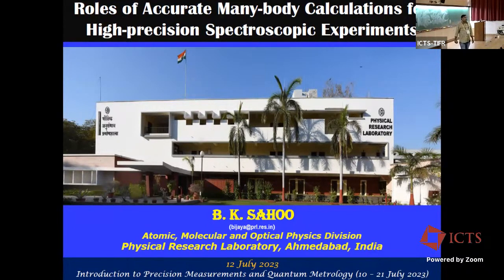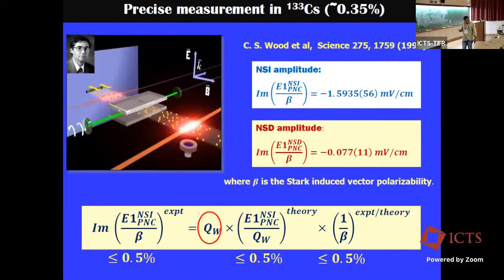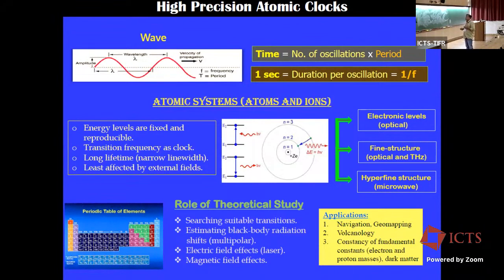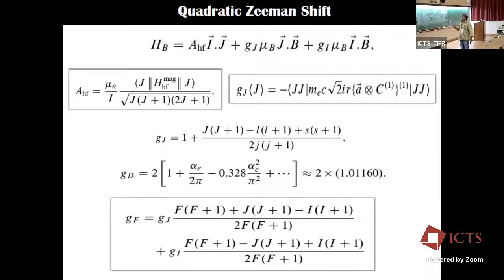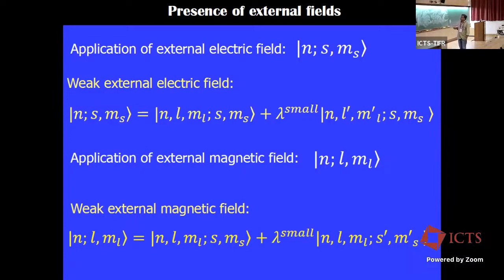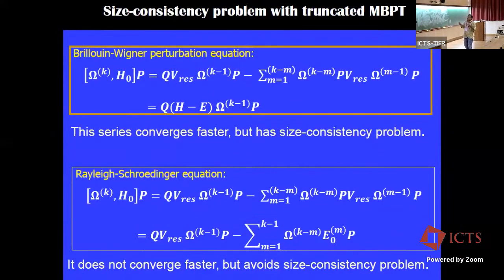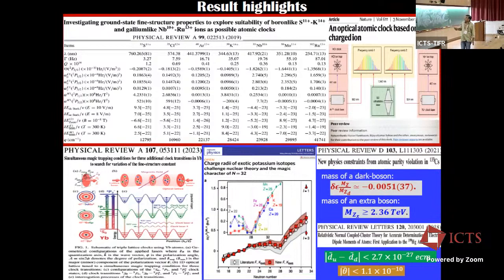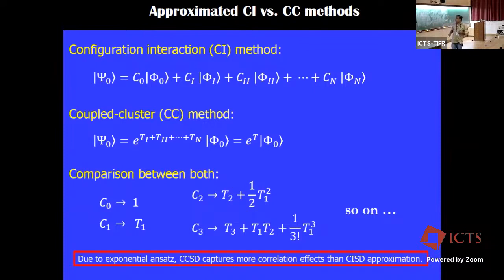Roles of Accurate Many-body Calculations for High-precision Spectroscopic ...by Bijaya Kumar Sahoo